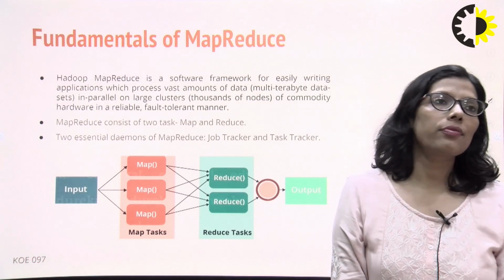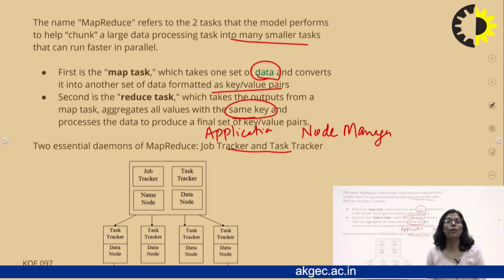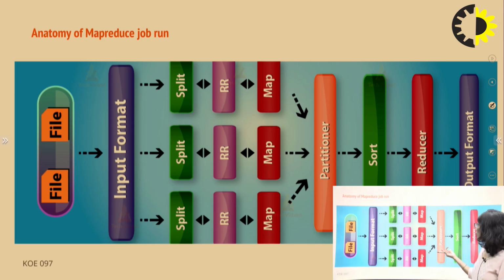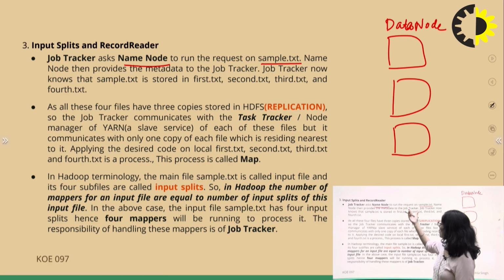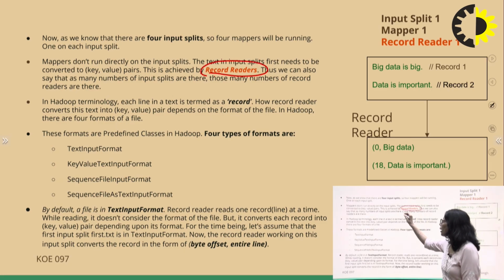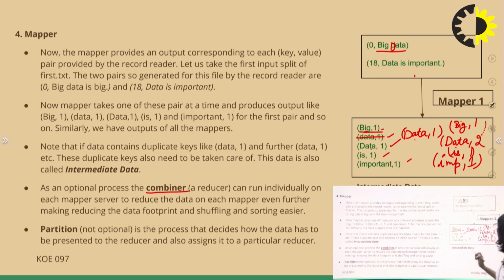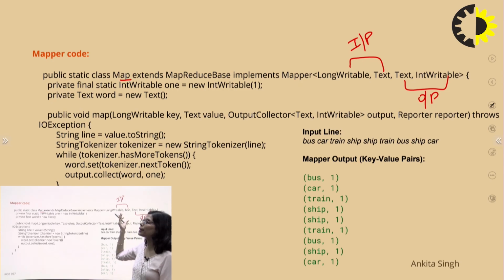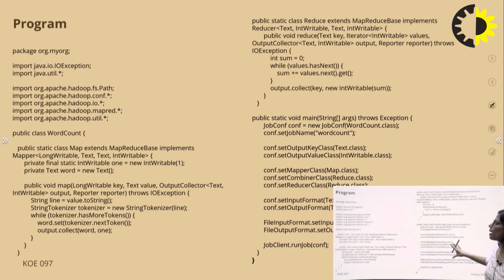MAP REDUCE | BIG DATA | LECTURE 03 BY MS. ANKITA SINGH | AKGEC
Dear All,
Please find the links to all five units for BIG DATA below:

In this lecture, Ms. Ankita Singh from AJAY KUMAR GARG ENGINEERING COLLEGE (AKGEC) explains the MapReduce programming model used in Big Data processing.
This video helps students understand how large-scale data is processed using Map and Reduce operations.
🔍 Topics Covered:
• Introduction to MapReduce
• Map function and Reduce function
• Key-Value pair processing
• Hadoop MapReduce workflow
• Practical examples and use cases
• Big Data fundamentals
Useful for Big Data, Hadoop, and Data Analytics learners.